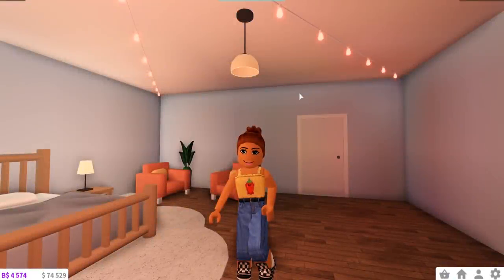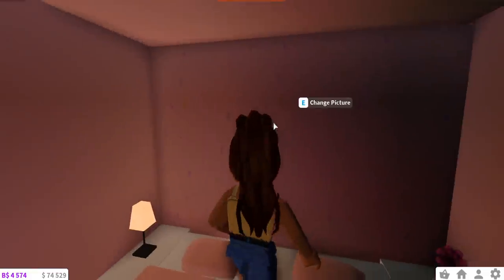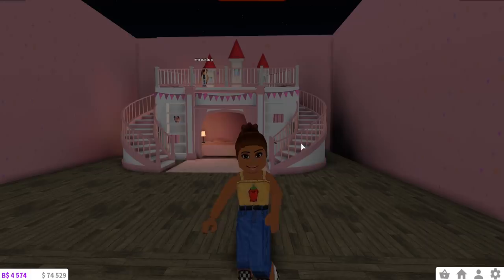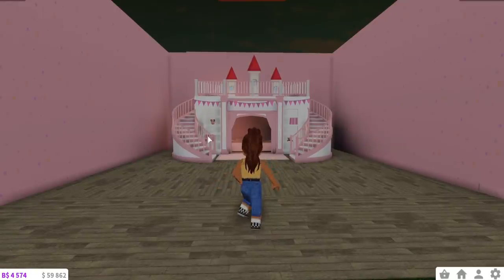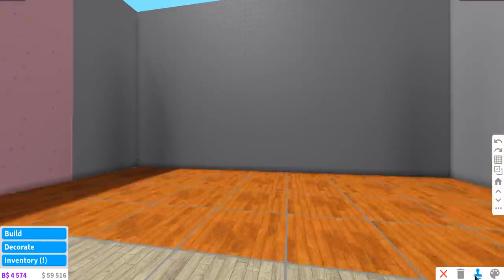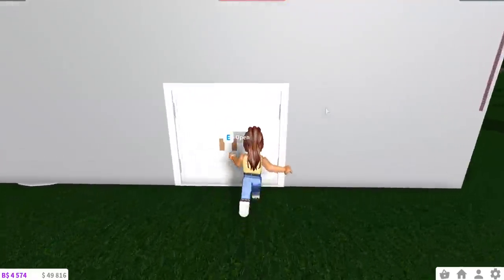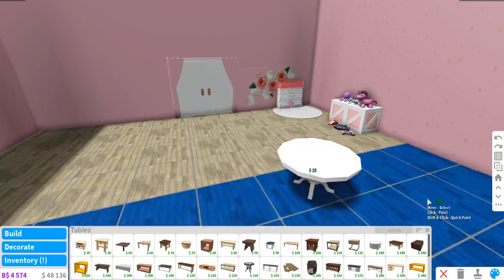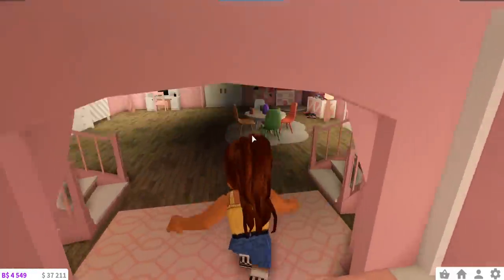I MADE A KIDS PRINCESS CASTLE BED ON Bloxburg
Today we are going to be recreating a kids bedroom I found on pinterest. I found this beautiful princess castle bed and wanted to see if I can recreate it here on bloxburg. Let me know if you like it!

Decals:
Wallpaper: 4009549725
Castle towers:
From top left to bottom right
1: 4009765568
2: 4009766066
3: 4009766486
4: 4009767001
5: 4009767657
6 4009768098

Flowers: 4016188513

Dolls house:
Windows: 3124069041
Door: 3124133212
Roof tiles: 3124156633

Don't forget to subscriberry 🍓 and turn on your notifications 🔔 I always reply/heart comments at the start of every upload!

ROBLOX is an online virtual playground and workshop, where kids of all ages can safely interact, create, have fun, and learn. It’s unique in that practically everything on ROBLOX is designed and constructed by members of the community. ROBLOX is designed for 8 to 18 year olds, Roblox is Kid friendly.PG, Family Friendly + No Swearing but it is open to people of all ages. Each player starts by choosing an avatar and giving it an identity. They can then explore ROBLOX — interacting with others by chatting, playing games, or collaborating on creative projects. Each player is also given their own piece of undeveloped real estate along with a virtual toolbox with which to design and build anything — be it a navigable skyscraper, a working helicopter, a giant pinball mac